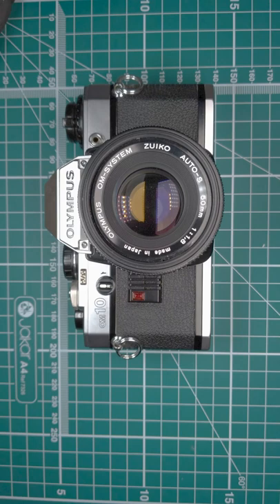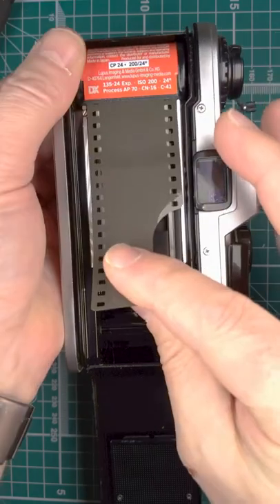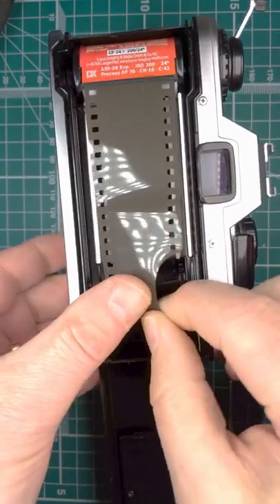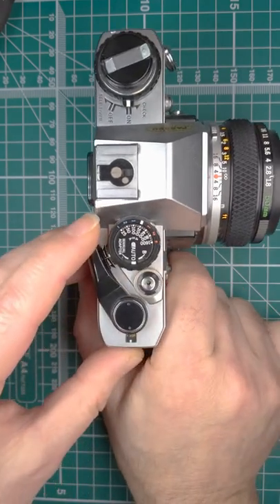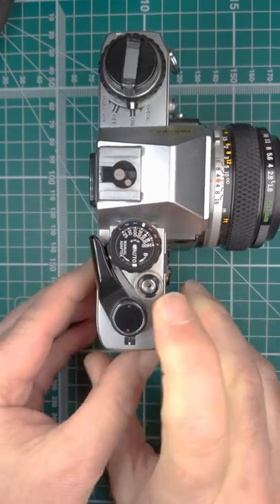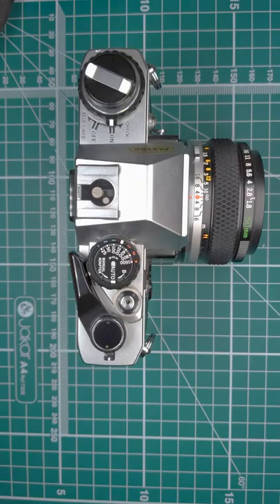Olympus om10 how to load the film.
How to load film into a Olympus om10 Film camera.